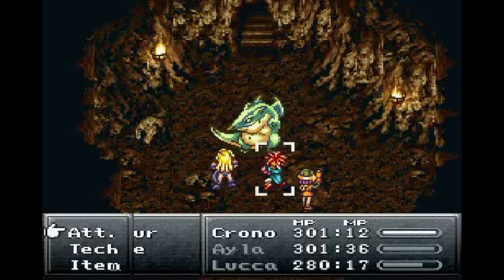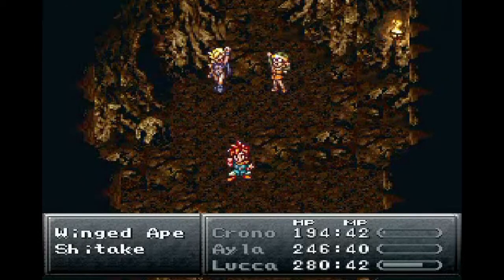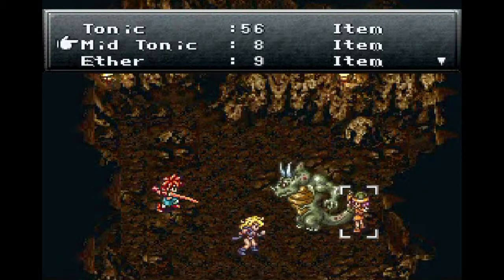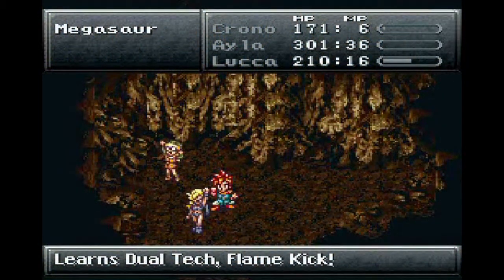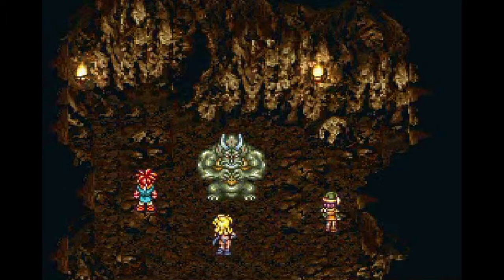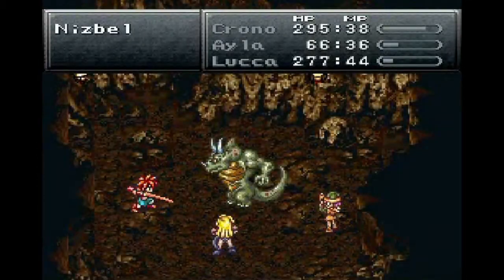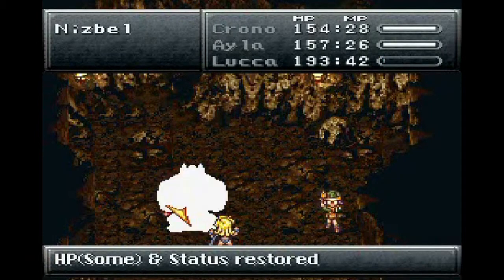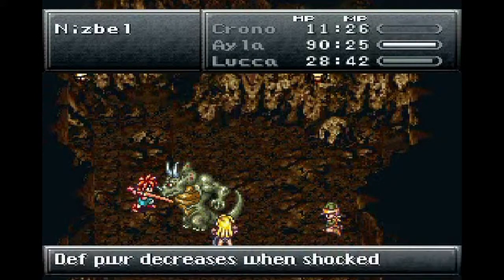Let's Play Chrono Trigger (Blind) - Part 23 "Close Call"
*Birthday upload* Honestly, I had given up hope at the end there.

I would like to remind everyone that since this is blind playthrough, please don't post any spoilers to the plot or otherwise of this game in the comment section. Thanks!